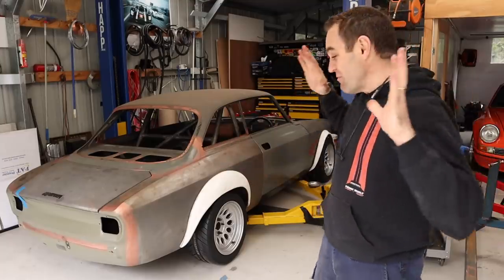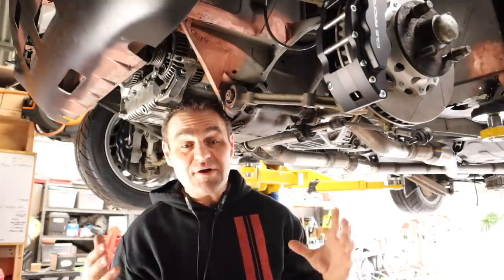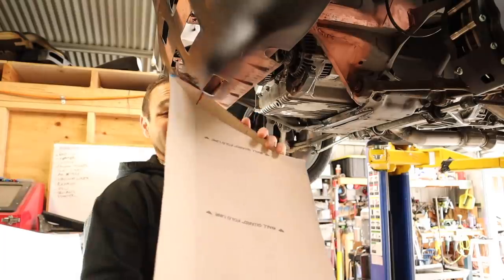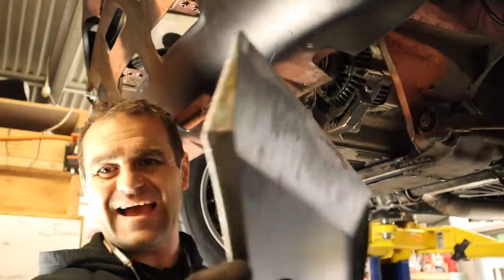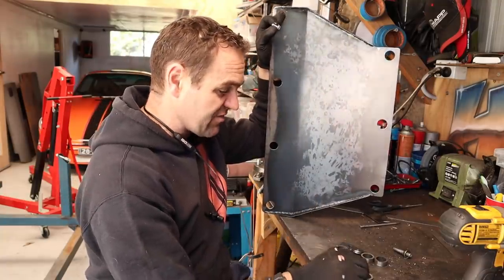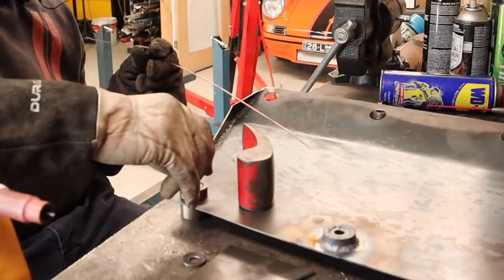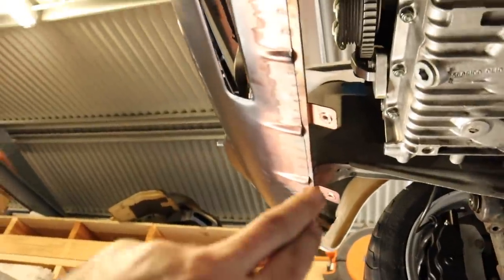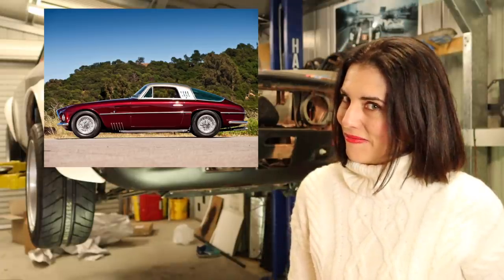Protecting the Ferrari engine - Ferrari engined Alfa 105 Alfarrari build part 94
3 in 1 Sheet metal press brake/guillotine/roller

Mailing Address;

AUSTRALIA